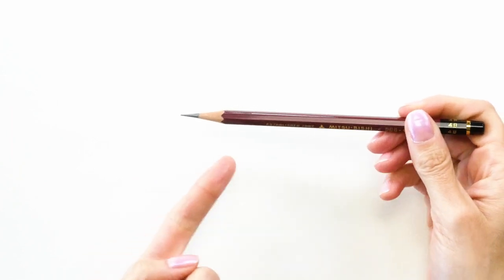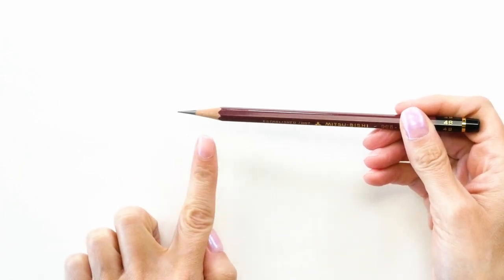Giveaway! X-acto Bulldog Vacuum Mount Sharpener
I'm giving away one of my FAVORITE DRAWING TOOLS!
The Xacto Bulldog Vacuum Mount Manual Pencil Sharpener! Watch to the end of the video, and click the link in the Info Card to enter to win!